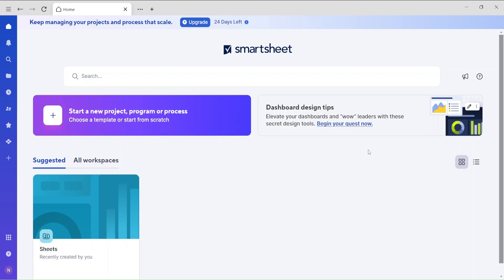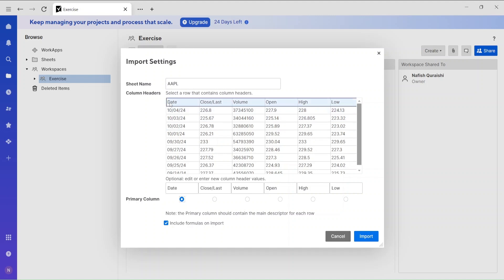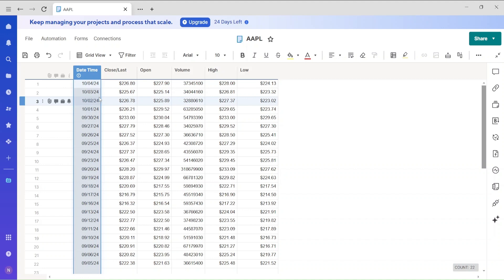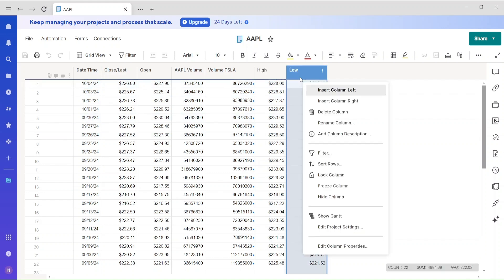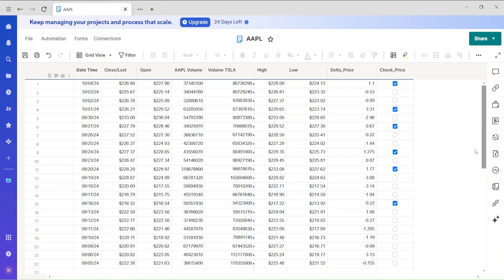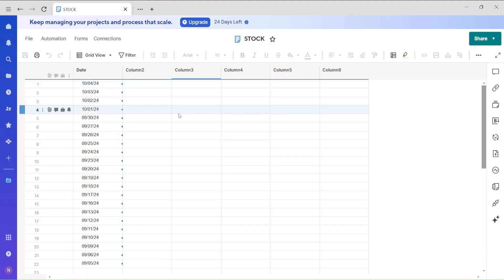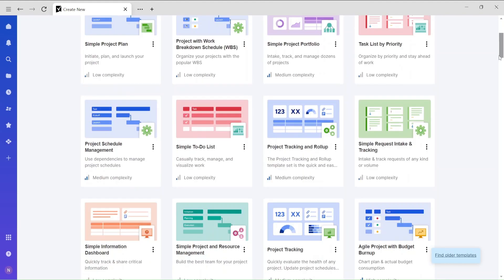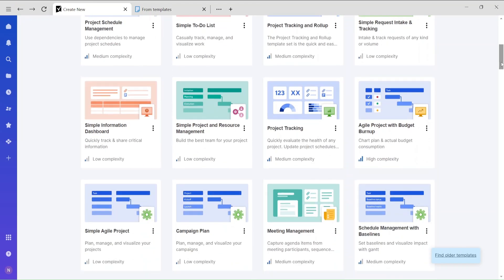Smartsheets Creating & Linking Sheets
Getting Started
how to create sheets
linking multiple sheets